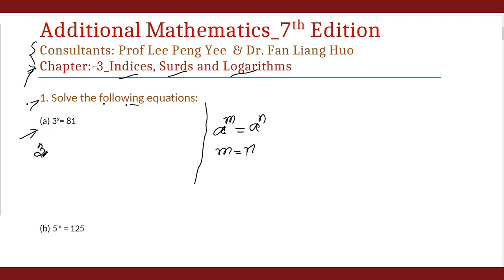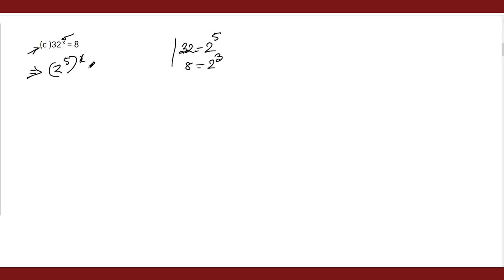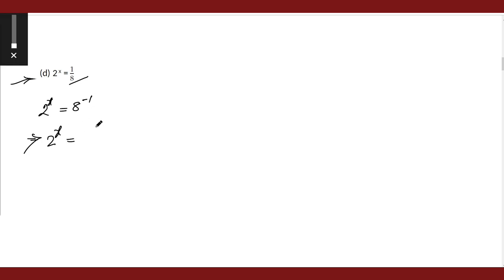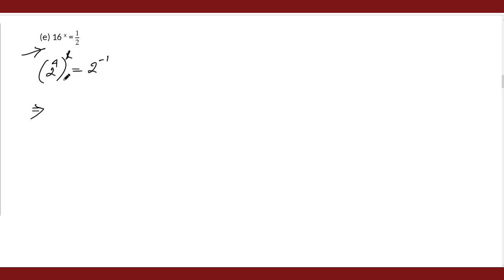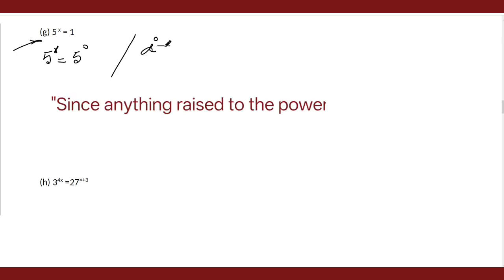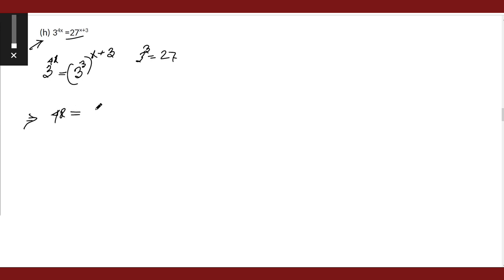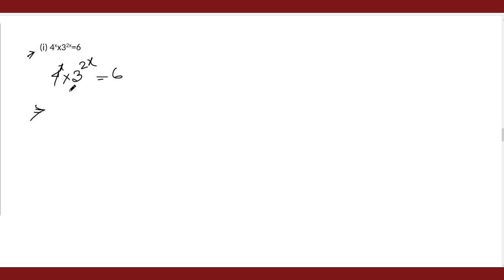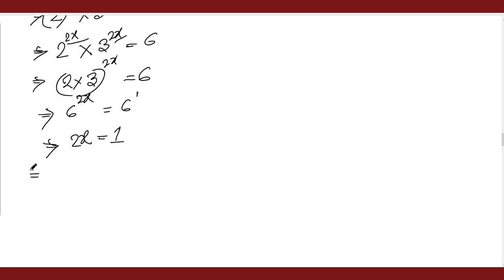O'Level_Additional Math_Indices_Surds & Logarithm_Book Prof Lee Peng Yee & Dr. Fan Liang _Chapter:-3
This Video is about O'LEVEL Additional Mathematics_ from Book_Prof Lee Peng Yee  & Dr. Fan Liang Huo_Chapter:-3_ Indices Surds & Logarithm_Exercise:3C_Solving Equations from problem_1